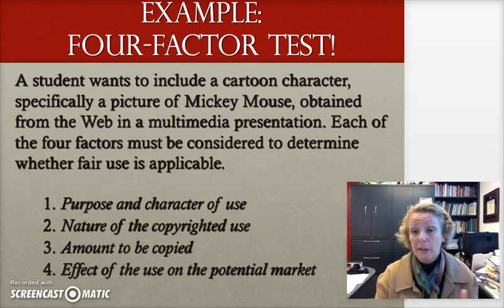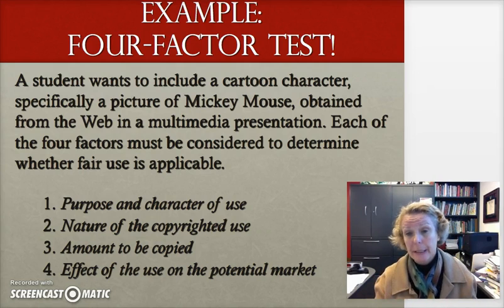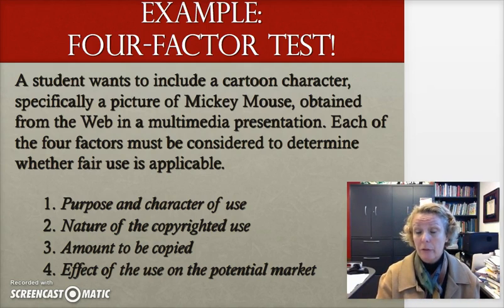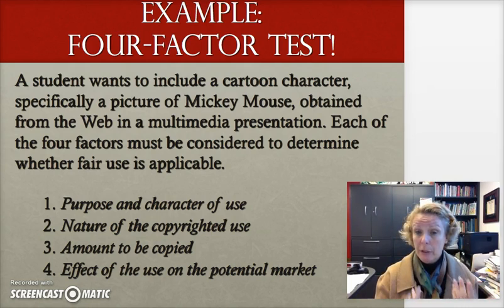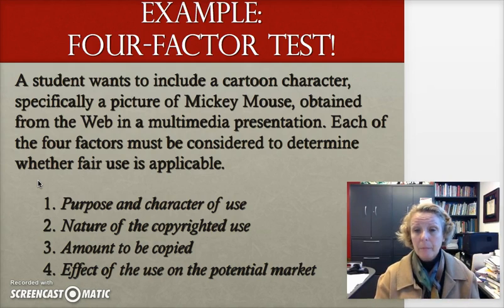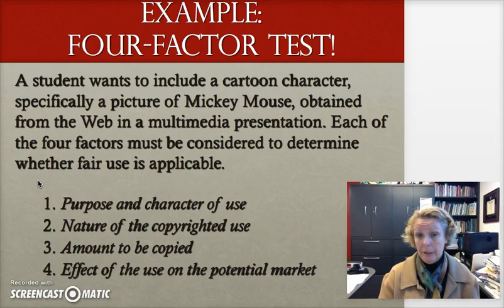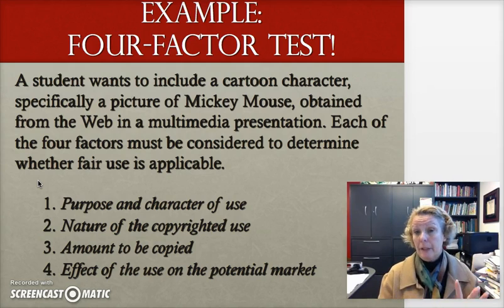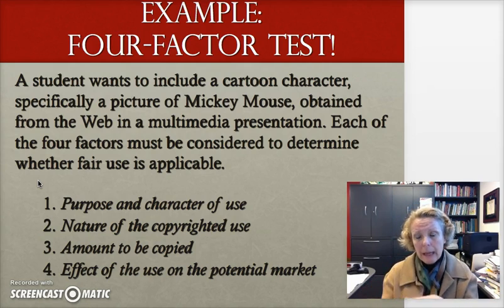C I 201: What do you think?